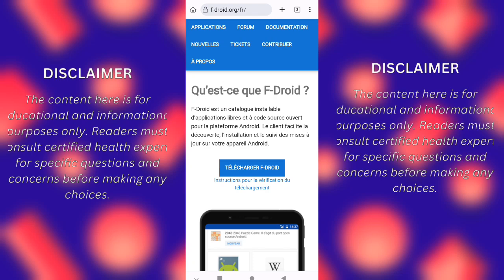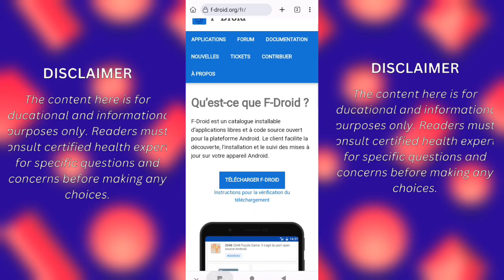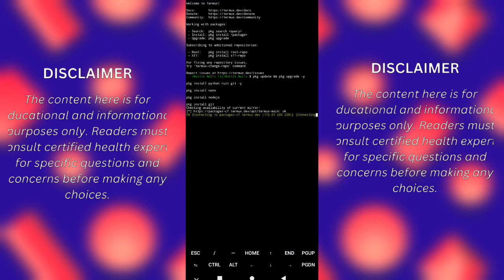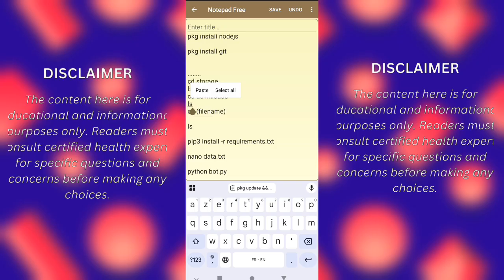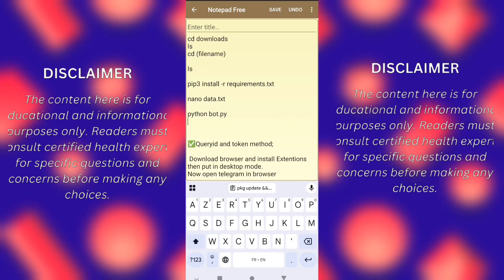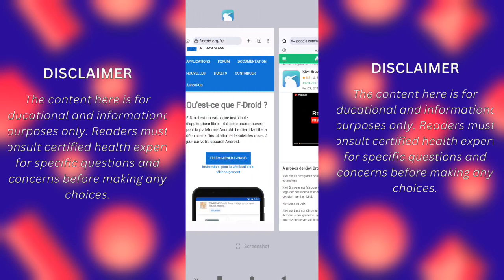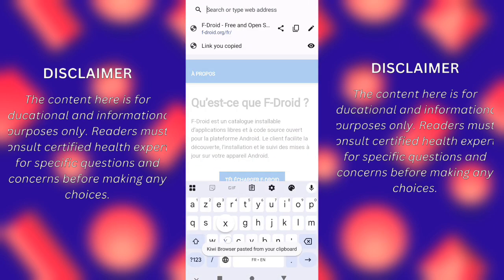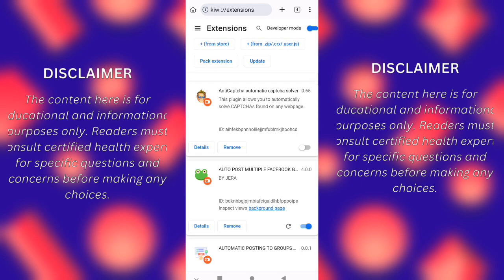Termux tutoriels For beginners 2025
Termux is an Android terminal emulator and Linux environment application for monile that works directly with no rooting or setup required. Termux appllication can provides a command line environment and can  allows you to install Linux tool on your Android device and run it easly a new way to  enjoy linux experience on mobile devices.

Use trustwallet
🚨Ape airdrop:

🚨gmee airdrop

💰Dont  forget to mine bums coins
20 days left
You must do airdrop rules

🚨🚨Haw install and run termux🚨🚨
👉With video tutorial:

✅Join me for free mining of digital assets Rubi Block!

Or enter the code "HWASS"

I will give you 1500 mana to start!
✅Unish coin

⛏️ Dive into effortless mining with QuBit Network

🚀 Earn Free Robox Mining Coins – Start Now! 💰

Looking for an easy way to earn money online? Start mining FREE Robox Coins today! Just connect, press START every 3 hours, and withdraw directly to your wallet.

✅ 1 Robox = $1
✅ Simple & Secure
✅ Fast Withdrawals

Warning:
this tutorial made for legal use only and educational knowing .